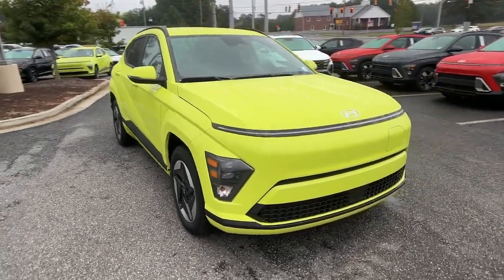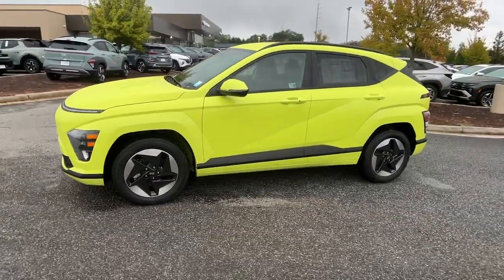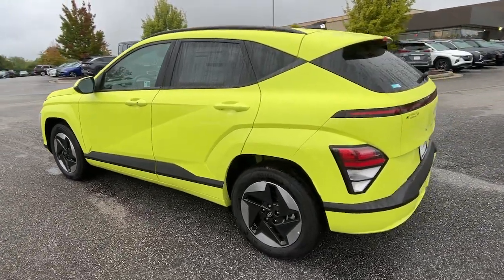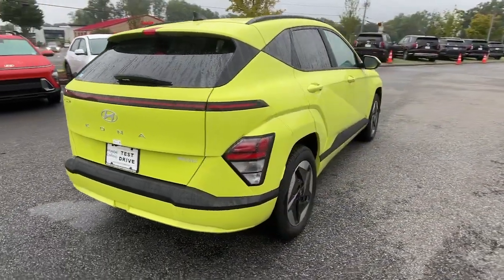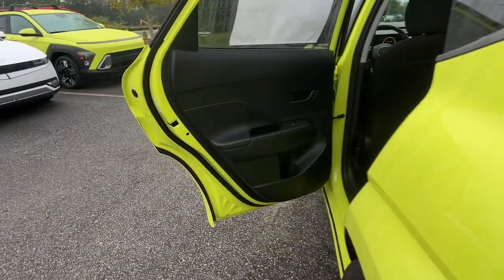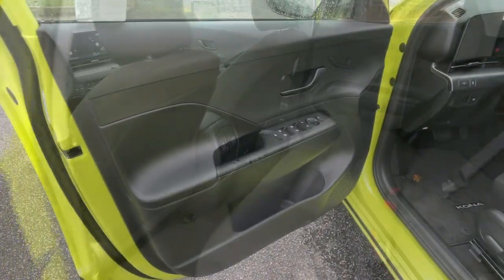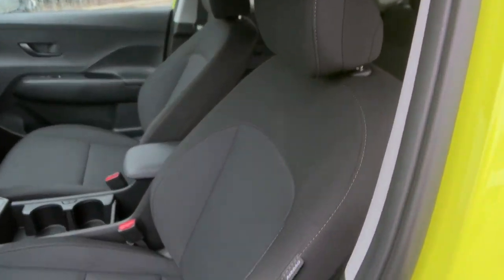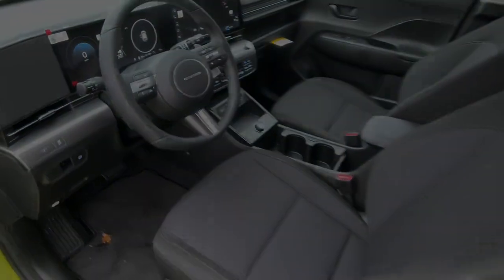2025 Hyundai Kona_Electric SEL Cumming, Big Creek, Milton, Sugar Hill, Johns Creek GA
New 2025 Hyundai Kona_Electric SEL available at Hyundai of Cumming located in 750 Peachtree Pkwy, Cumming, GA, 30041.
Stock#: HC019697 - VIN#: KM8HC3A67SU019697

Your next car could be the  2025  Hyundai Kona_Electric. Take a closer look at this stylish and versatile Kona Electric. This future-facing subcompact crossover brings an impressive range, tech-savvy connectivity, touchscreen infotainment, a comfortable cabin, and a fresh spirit of adventure to every drive.  These are just some of the great options this vehicle comes with: Apple Carplay®/Android Auto®, Keyless Entry, Navigation System, Adaptive Cruise Control, Heated Mirrors, Satellite Radio, Power Driver Seat, Aluminum Wheels, Alarm, Electronic Stability Control. Get serious about clean efficiency. Get into this dynamic and sophisticated Kona Electric. Come in for a fun and easy test drive. Our team will make it the best part of your day.